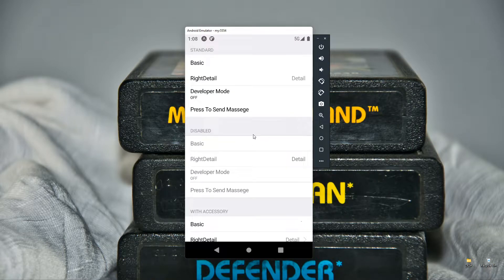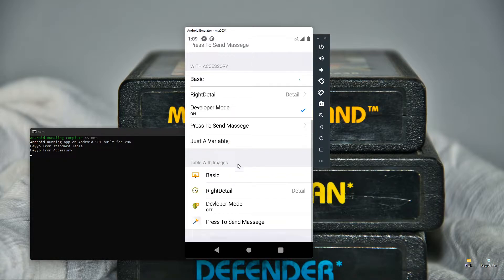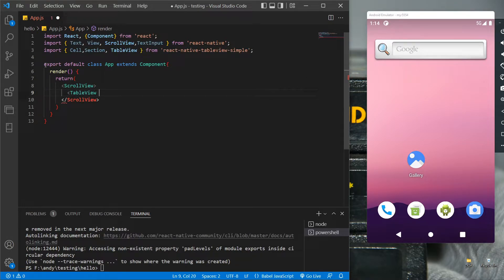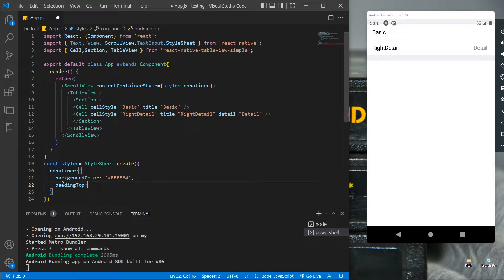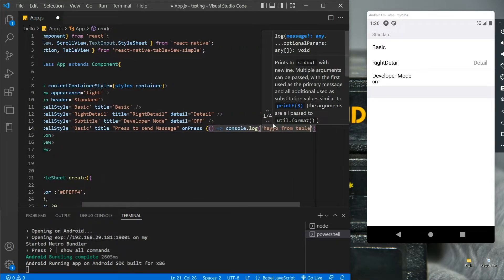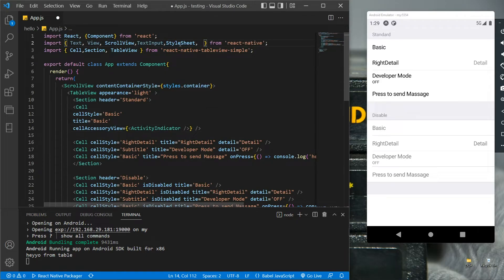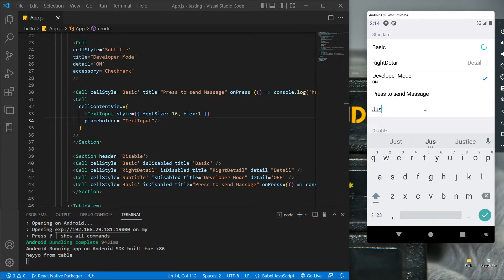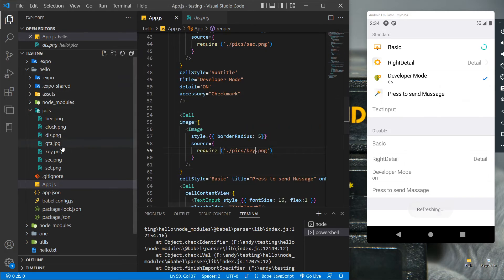React Native Table View || Just a Variable;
Links-

If You Face Any Error Or Any Problem Please Let Me Know In Comments Section.